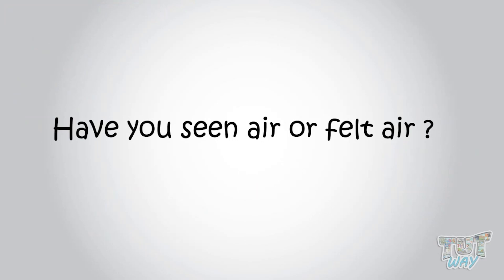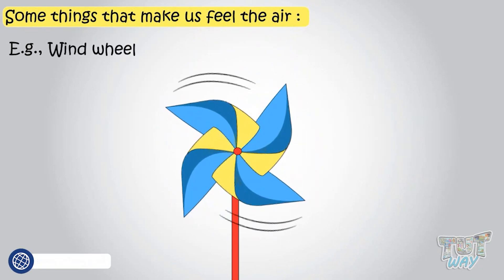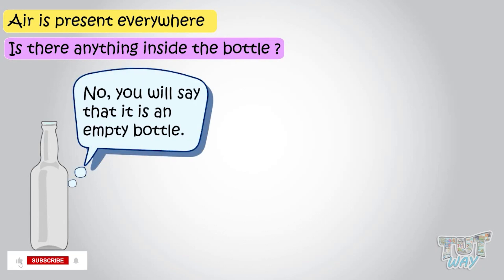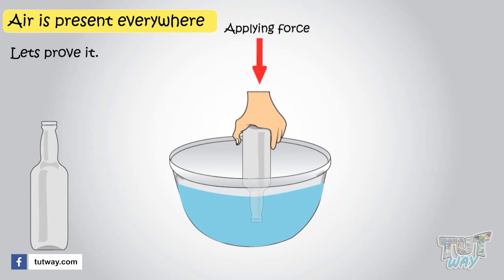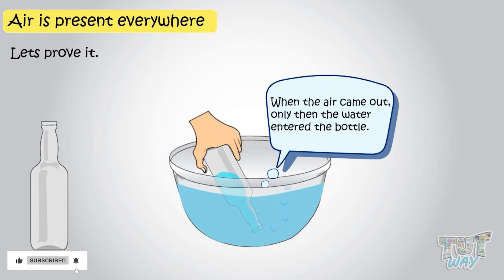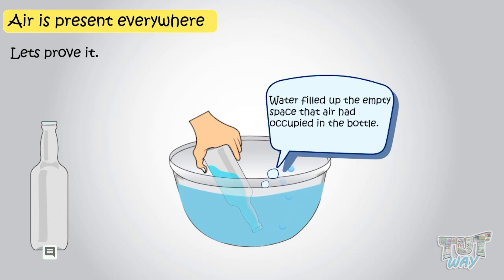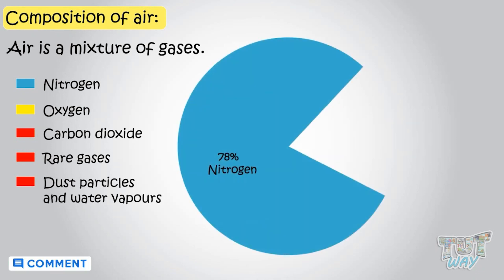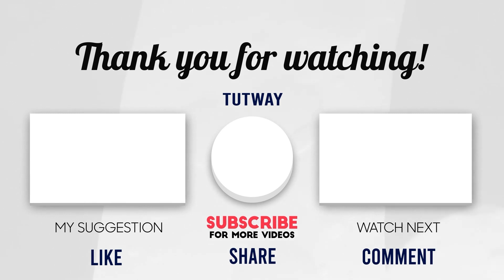Air | Composition of Air | Uses of Air | Exploring Air | Properties of Air | Atmosphere | Science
What Does Air Contain?
Air Atmosphere Properties Composition of Air Uses of Air Examples |
Composition of Air: Use & Importance of Air | Science | Grade (2 & 3)
This educational video explains about Air. This will help them a lot in their daily routine.
Have you seen air or felt air?
Some things that make us feel the air:
Fan
Kite flying in the air
Parachute
Parachute
Air is present everywhere
Composition of air:
Air is a mixture of gases.
Nitrogen
Oxygen
Carbon dioxide
Rare gases
Dust particles and water Vadours